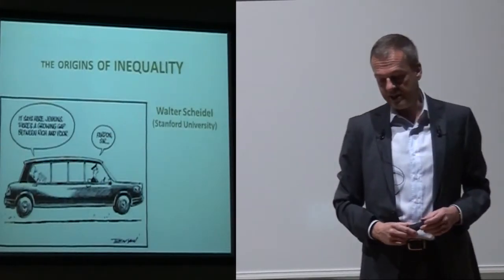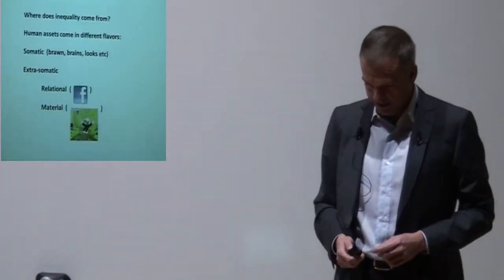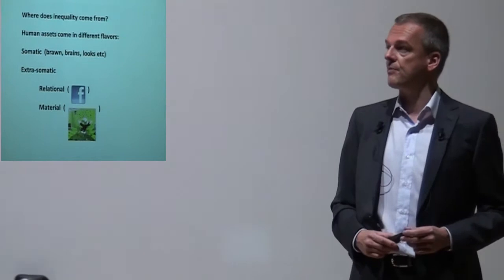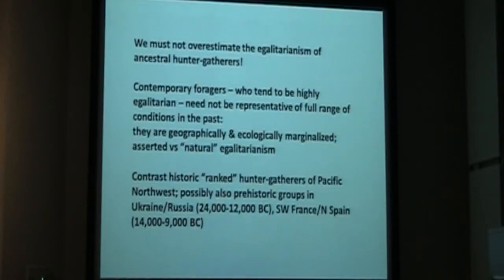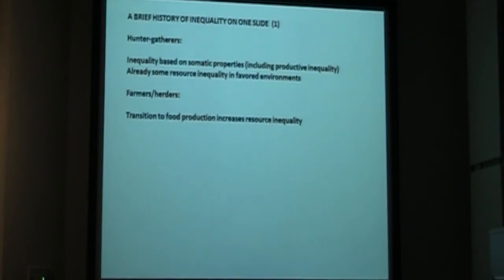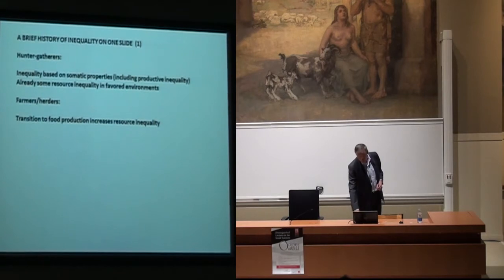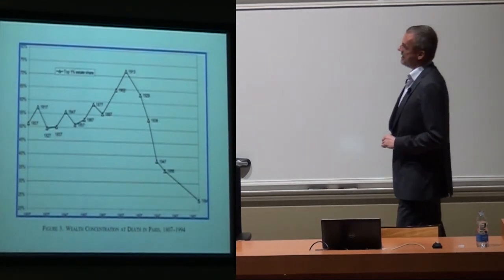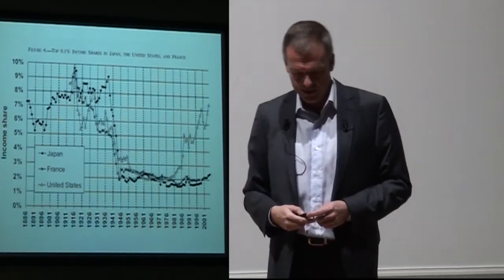Distinguished Lecture #3 (Full recording)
Lecture by Walter SCHEIDEL, Classical Historian from Stanford University on "the origins of inequality" (Dec 19th 2013).

Concerns about rising inequality are making headlines all over the world, from America and Europe to China. Yet current debates and policy proposals focus on the recent past, neglecting the very long sweep of history and the lessons it may hold. This lecture traces the evolution of resource inequality from the Stone Age to the present. Only this long-term perspective reveals the forces that drive inequality and allows us to address a crucial question: in history, which factors were capable of reducing inequality, at least for a while? The answer is surprisingly clear but not at all pleasant: war, revolution and pestilence acted as the main equalizers of income and wealth both in the distant and the more recent past. This finding is of considerable relevance to our engagement with inequality today: we must ask whether fiscal policies that seek to curtail inequality are likely to succeed in the absence of these destructive forces, and what this suggests for the future of global inequality.